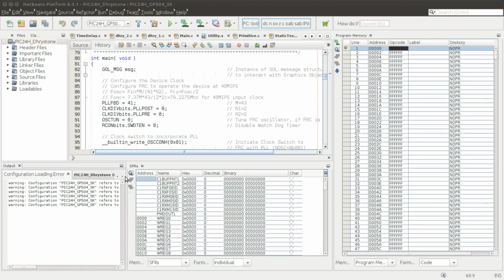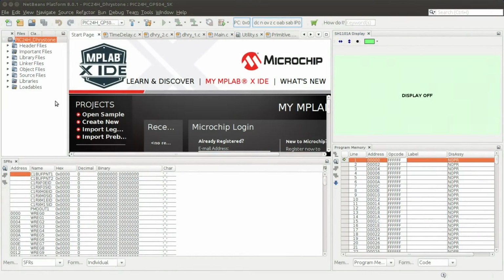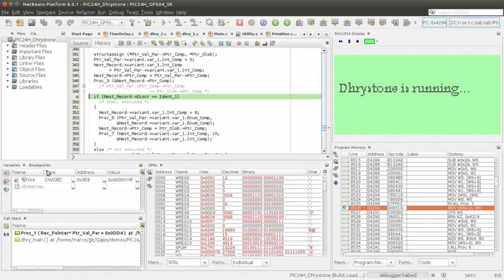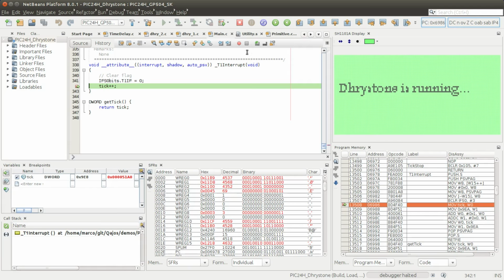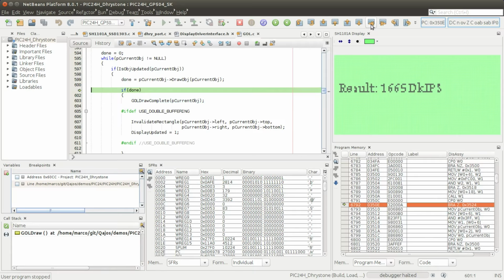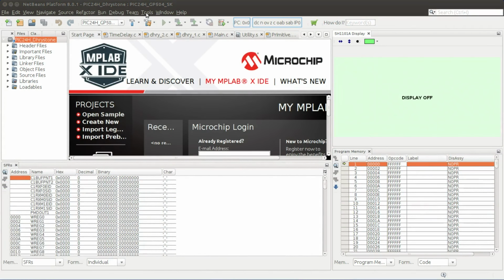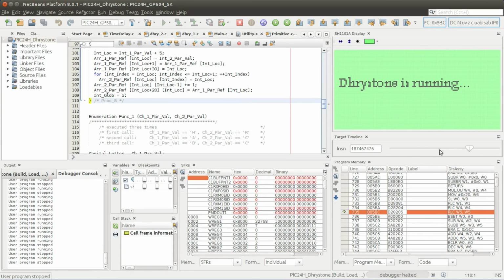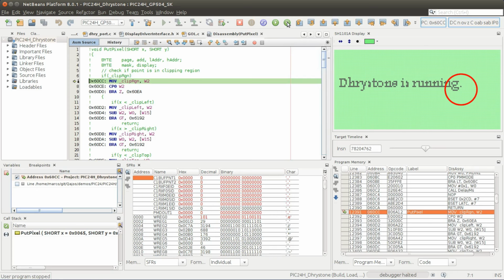Reverse Debugger for Microchip MPLabX / PIC24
This video demonstrates our Reverse Debugger plugin for the MPLabX IDE with an emulated PIC24 Starter Kit and display.

In the conventional debugging process, developers must inspect program states at breakpoints carefully. Passed states cannot be re-visited to gather additional information at a later point in time, but the program must be re-executed. This is tedious and annoying and non-deterministic behavior such as caused by race conditions cannot identically be reproduced.

With the Simulics Reverse Debugger, developers can run the program back and forth. Breakpoints work in both directions. The time slider allows to jump to any point in runtime. Developers do not need to worry about what information must be collected before program execution can be continued. They can move freely around in runtime and inspect any past program states, even for non-deterministic program flows.